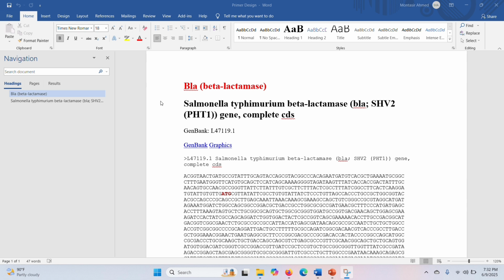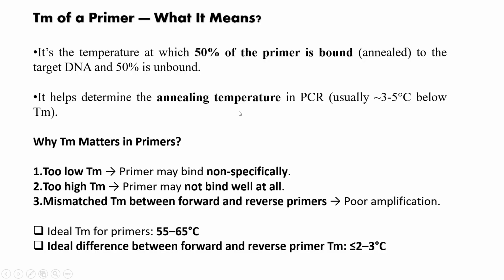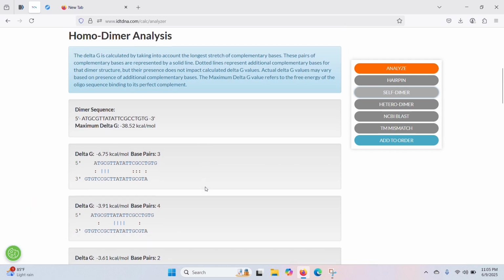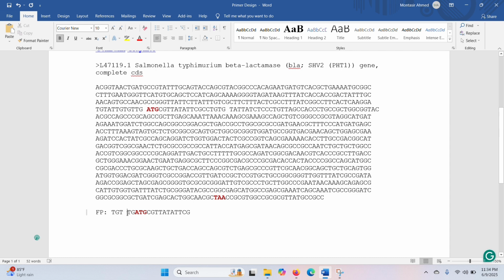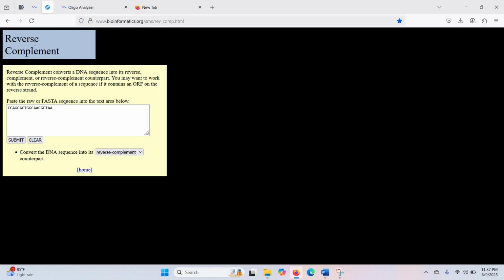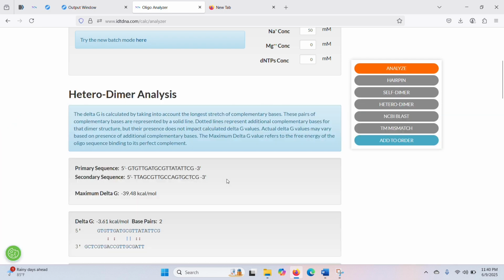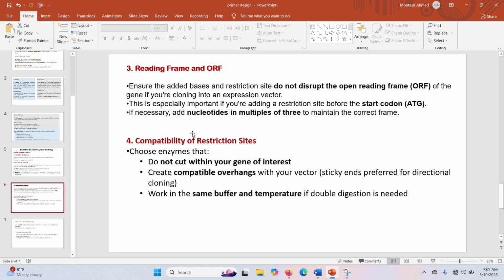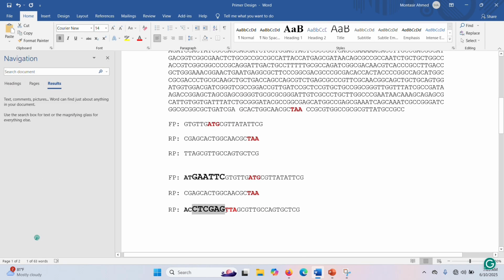Primer Design Guide for PCR & Gene Cloning | Step-by-Step Explained!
Learn how to design perfect primers for PCR and gene cloning in this detailed, beginner-friendly guide. Whether you're a student, researcher, or molecular biology enthusiast, this video breaks down every essential aspect—

from Melting temperature (Tm), GC content, and GC clamp, rules for adding restriction sites, overhangs, and avoiding hairpin and dimers.

🔬 Topics Covered:

• PCR primer design basics
• Gene specific primer design
• Primer design for gene cloning
• Avoiding hairpins, self-dimers, heterodimers
• Adding restriction sites with extra bases

Related Questions:

1. How do I add restriction sites to primers?
2. How can I avoid primer-dimer, and hairpin formation?
3. What are the best tools for gene-specific primer design?
4. How to choose restriction enzymes for cloning?
5. What’s the difference between forward and reverse primers?

🎯 Watch till the end for practical tips and common mistakes to avoid!
🧬 Perfect for biotechnology, molecular biology, or genetic engineering studies.